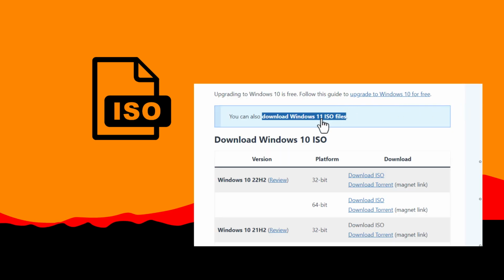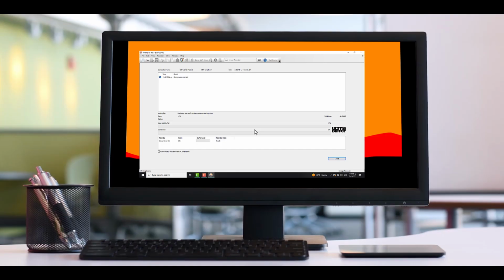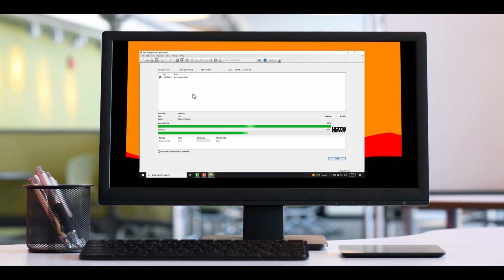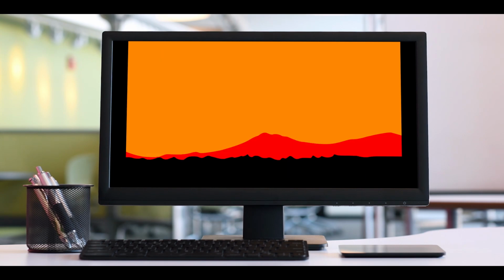Creating an ISO file from the Windows installation disk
In this video, you will learn how to convert the files on your computer's hard drive to ISO image file format, of course, I will do this with Nero software.